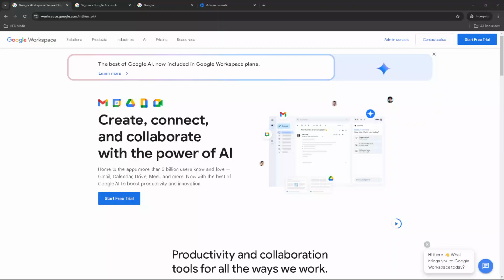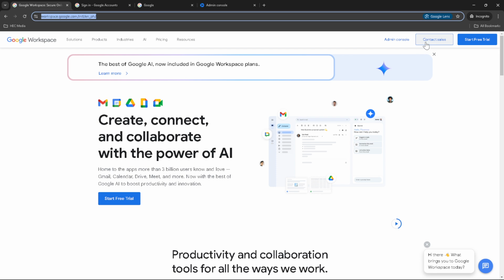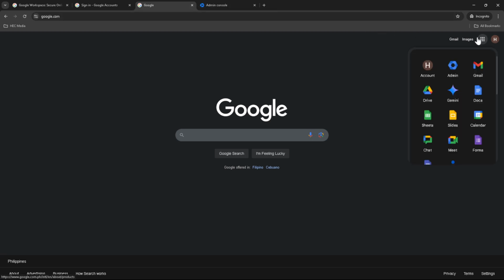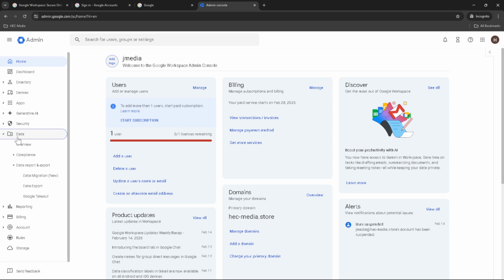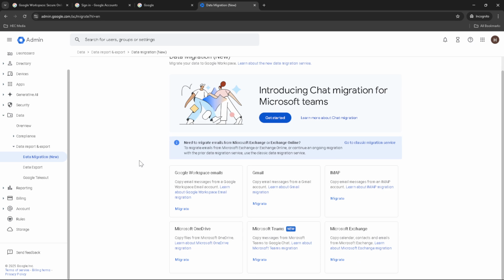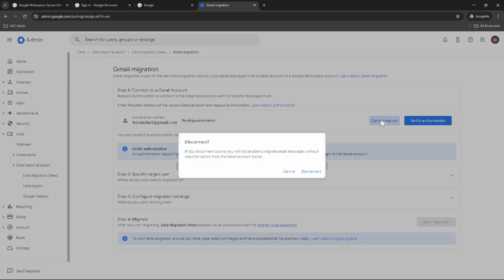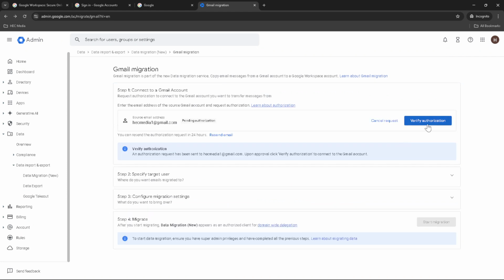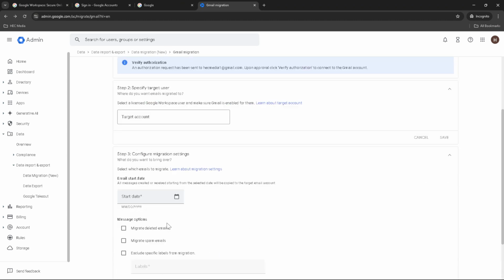How to Migrate Old Emails to Google Workspace (Full 2025 Guide)